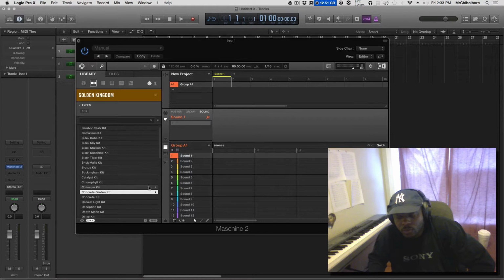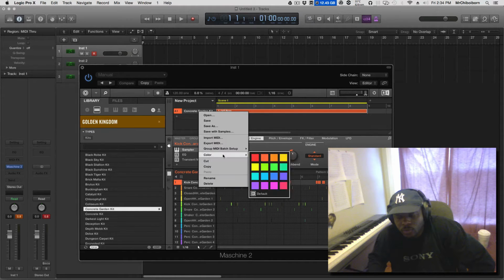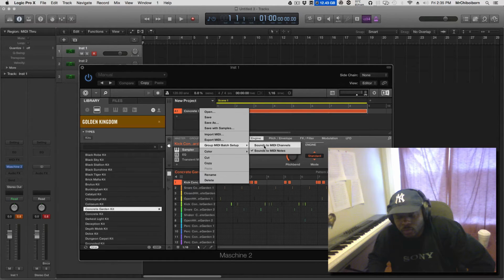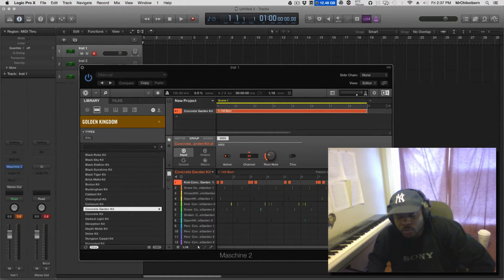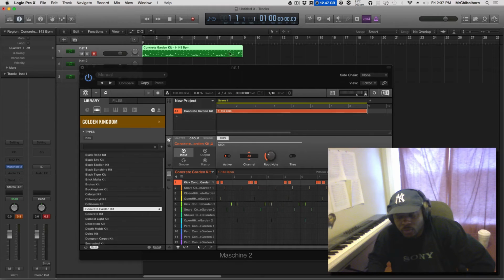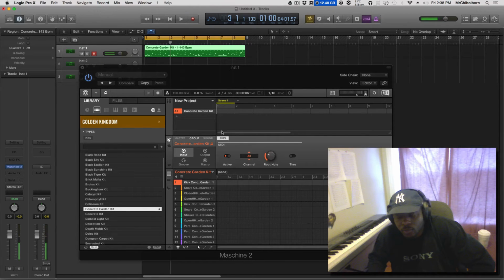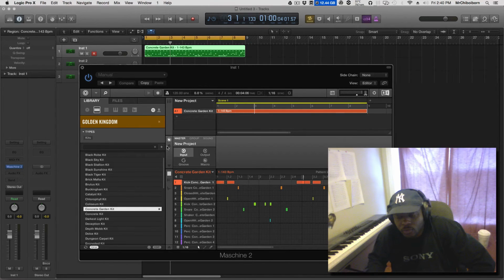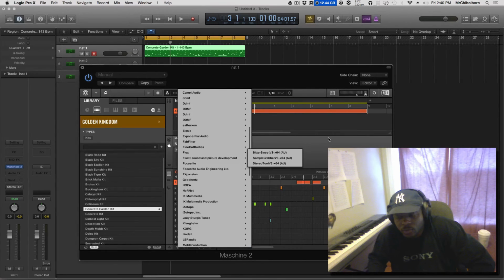Drag and Drop using Maschine 2.4 Update inside of Logic Pro X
The video is showing you how to drag and drop patten in Maschine 2.4 update and how to route Maschine to play the sound through Logic when the pattern is in Logic Pro X.